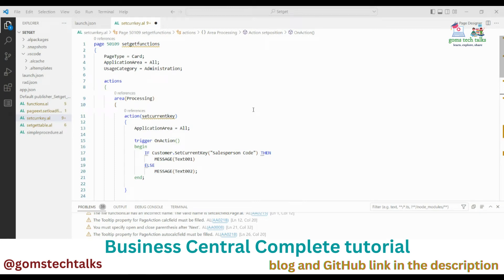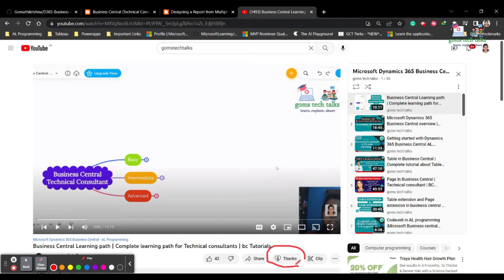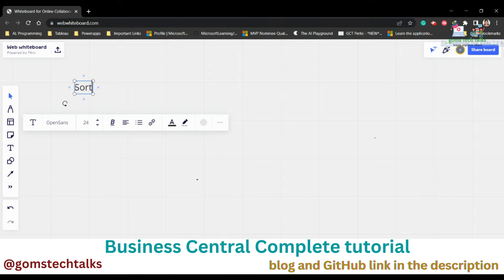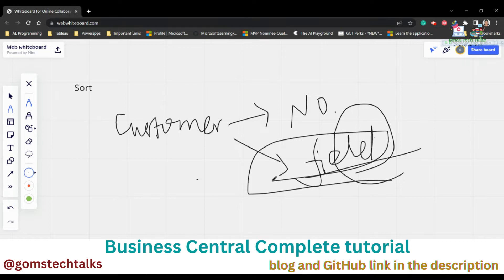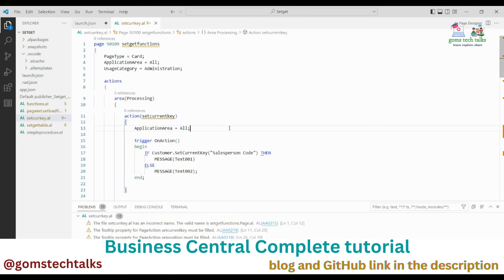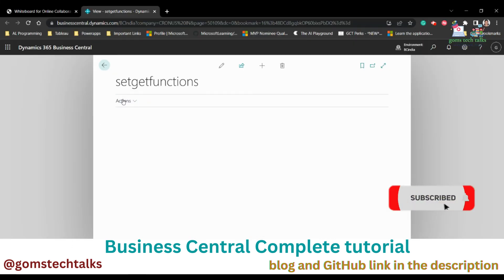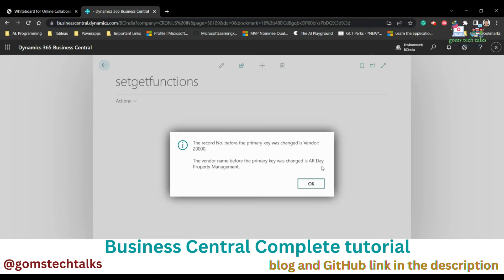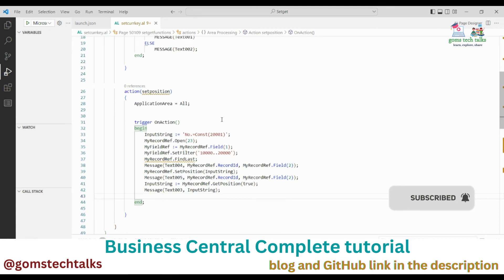business central dynamics 365 tutorial | setposition in bc | functions in bc |trending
Hi Viewers,

Happy learning